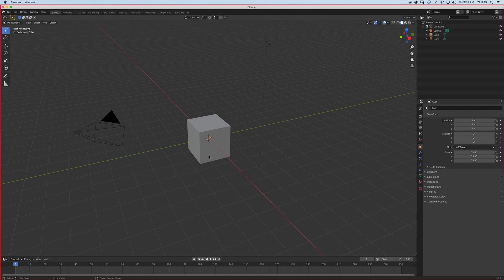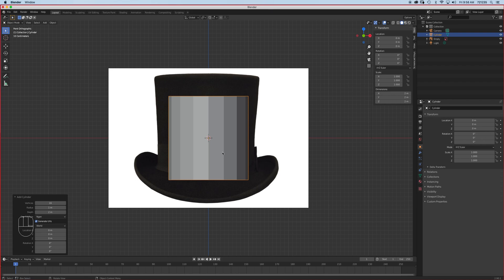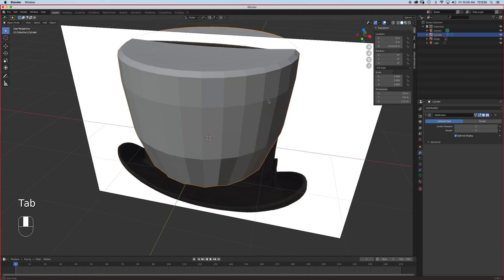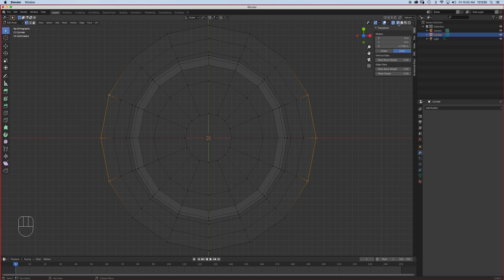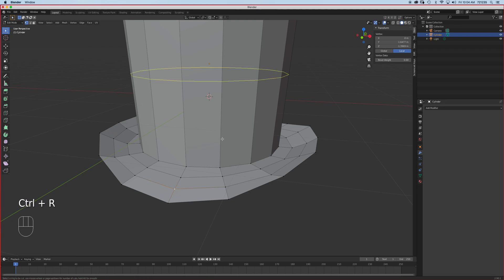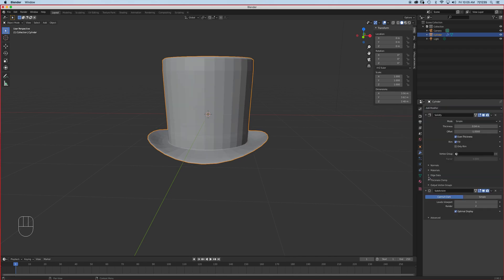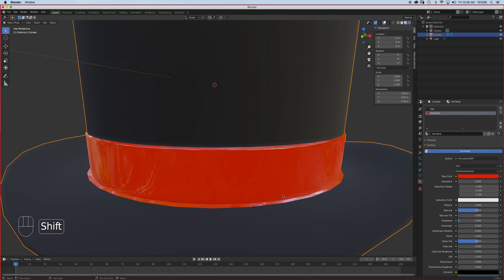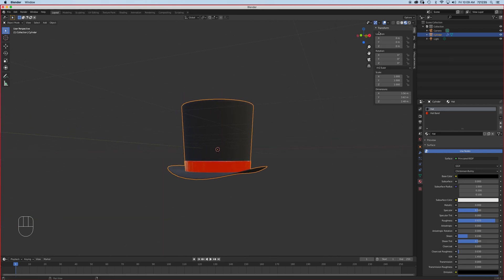Blender 3D Tutorial Snowman Top Hat Part 3 of 6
Blender 3D Tutorial Snowman Character Creation Series